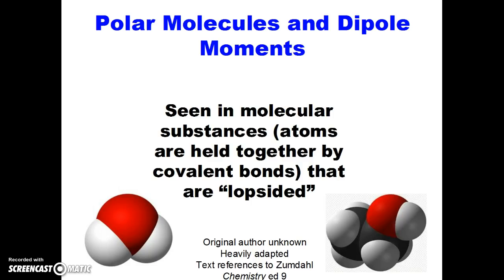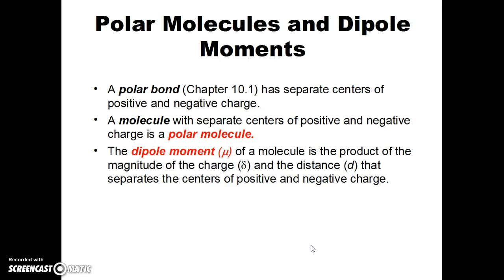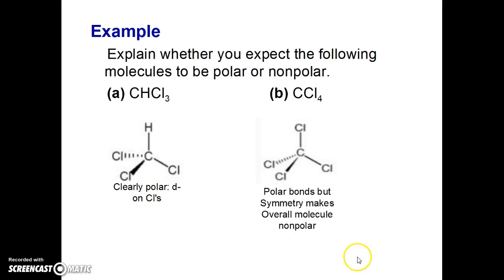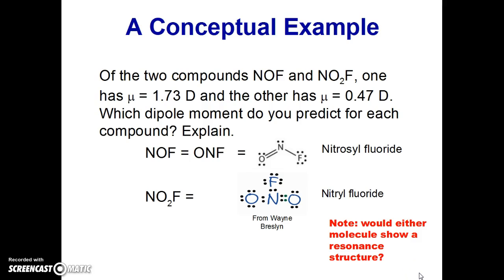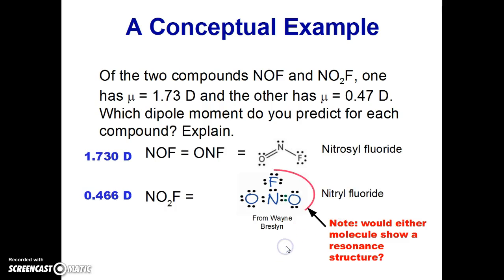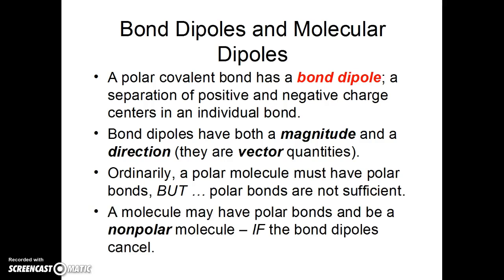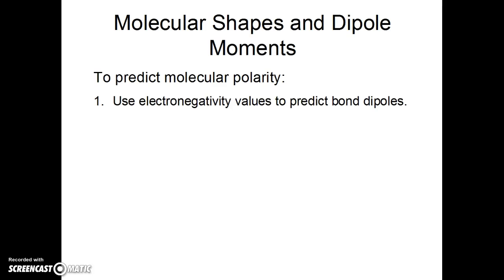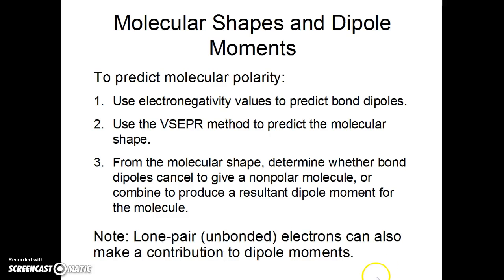Polar Bonds, Polar Molecules, Dipole Moments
A more sophisticated look at bond polarity and molecular polarity along with definitions and examples especially of nonpolar molecules that have polar bonds within them.